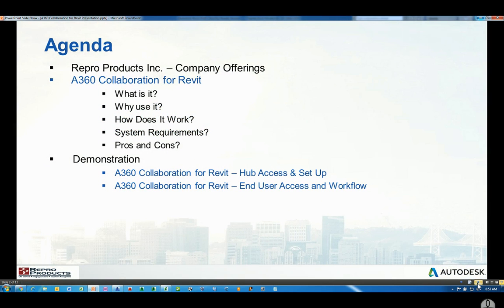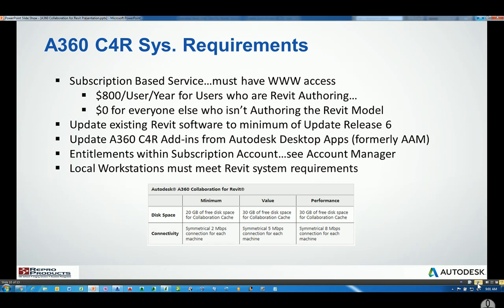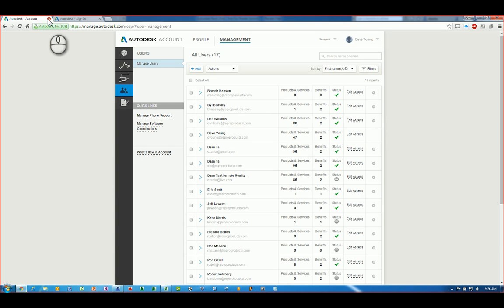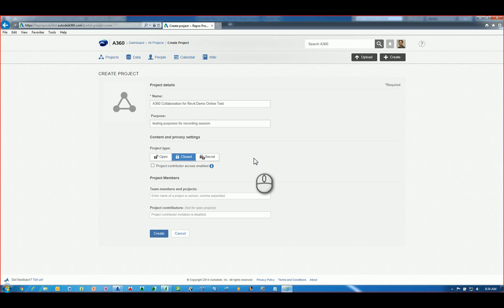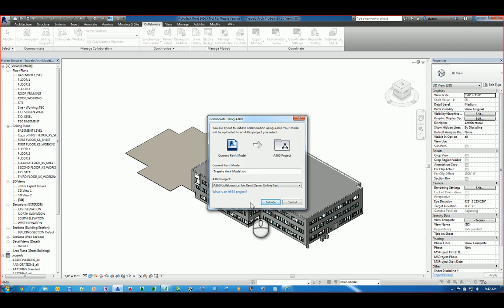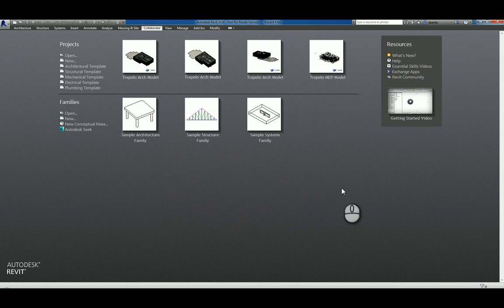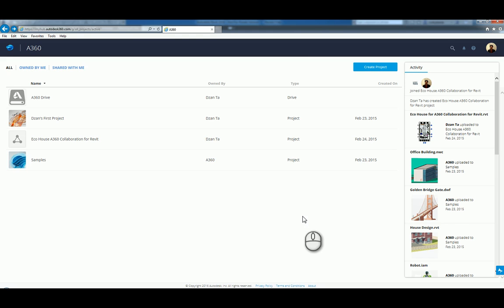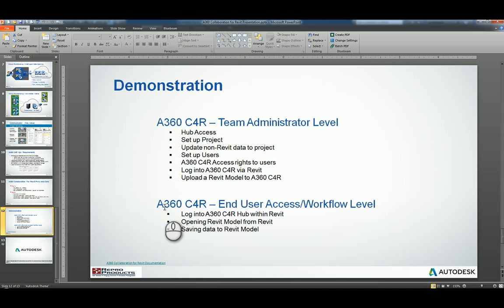A360 Collaboration for Revit Detailed Demo